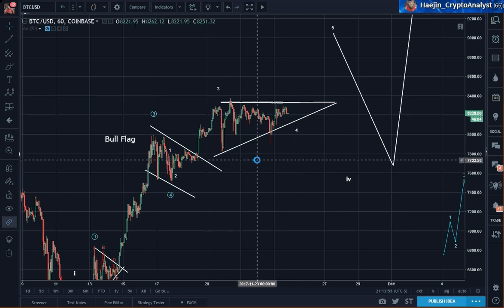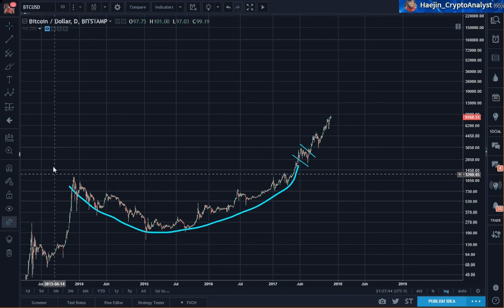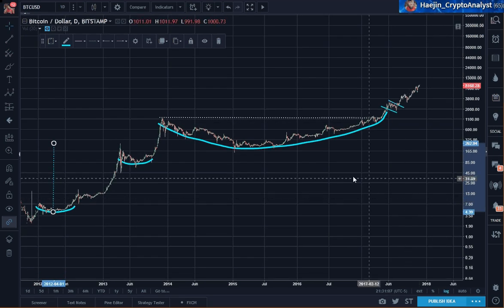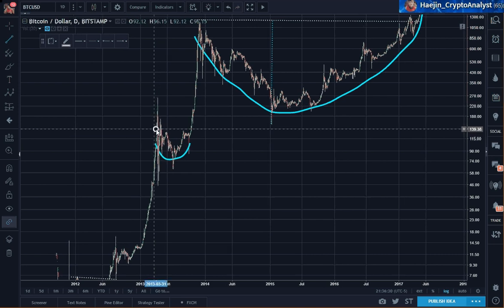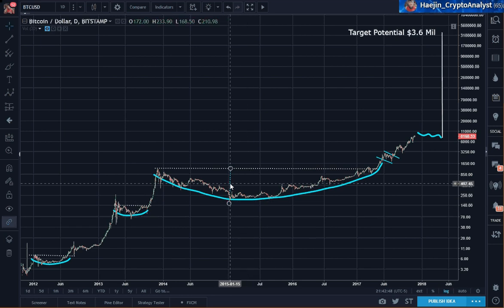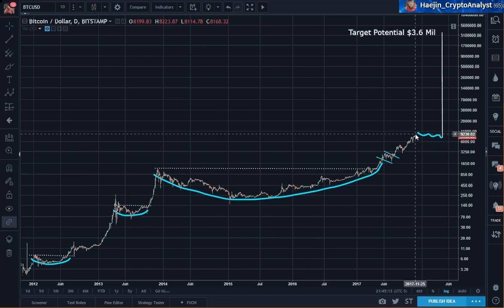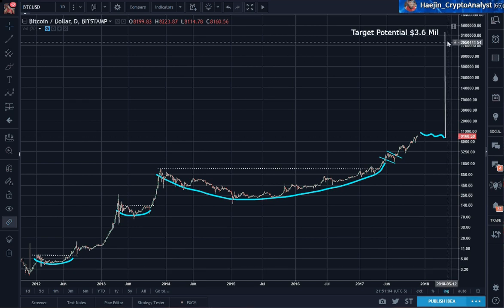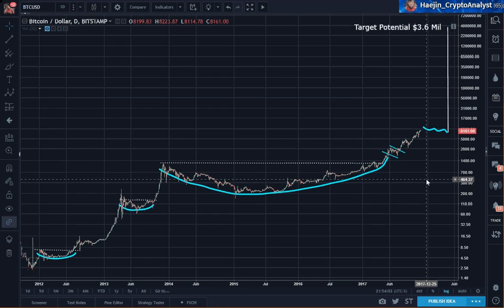Bitcoin (BTC) Evening Update: Analysis on How Bitcoin can Reach $3.6 Million